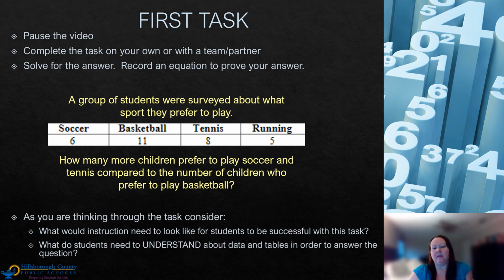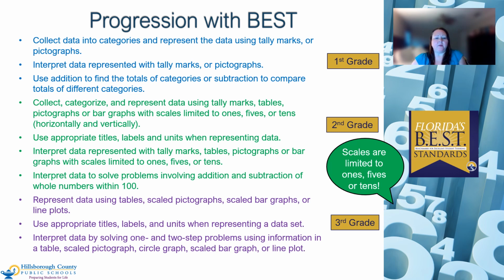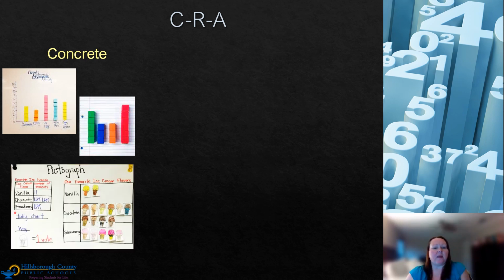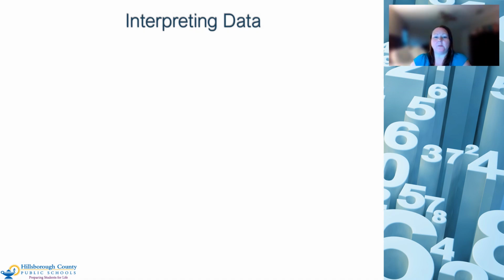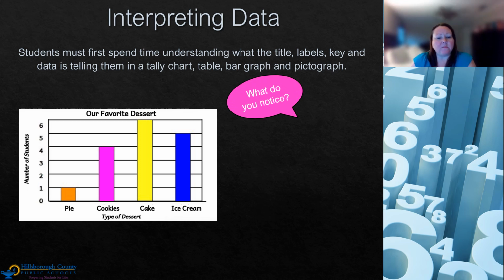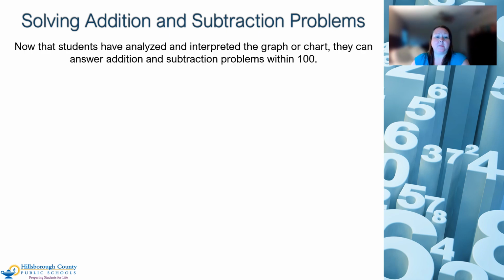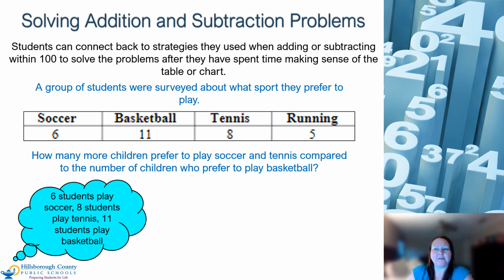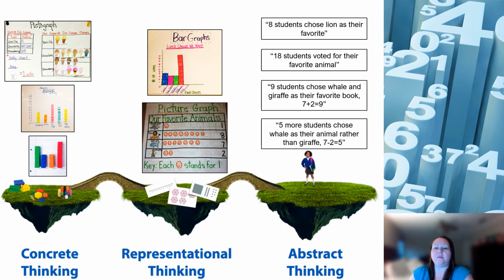Math Dive in Five Grade 2 Unit 13 - Interpreting Data to Solve Addition & Subtraction Problems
This edition of Dive in Five explores strategies for supporting students with interpreting data on tables, charts, bar graphs and pictographs in order to solve addition and subtraction word problems within 100.